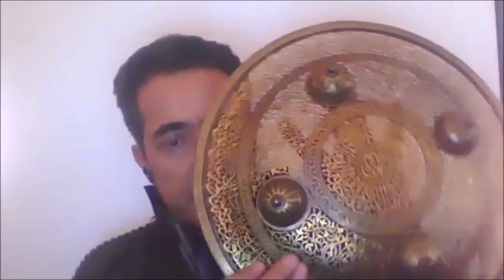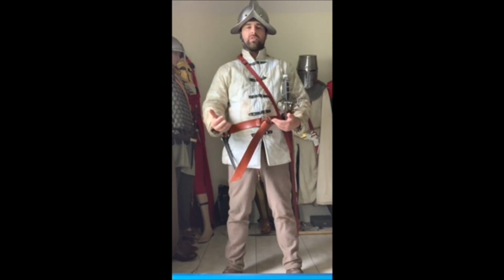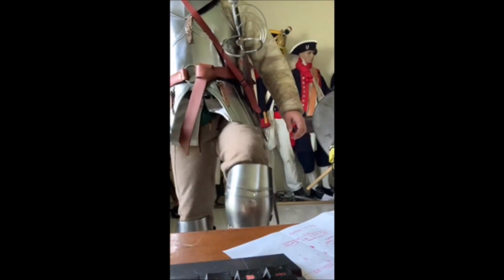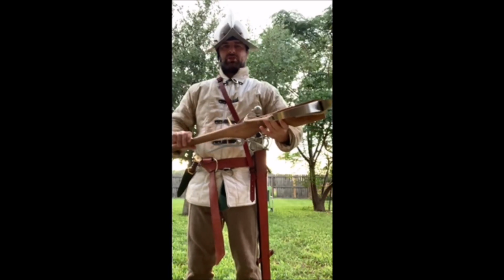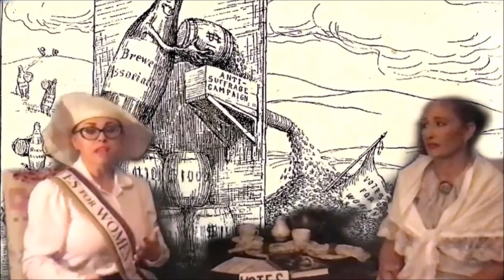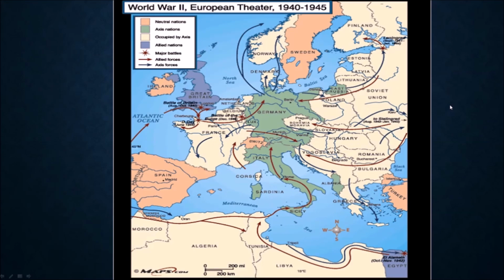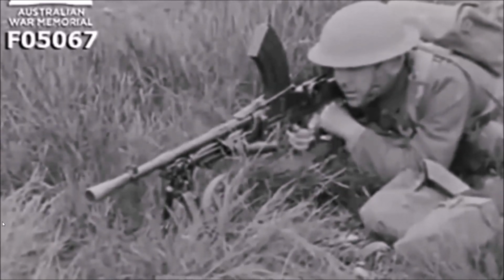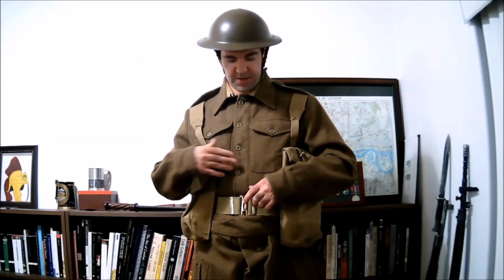Virtual Living History Day 2020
Virtual Living History Day 2020: Presentations by Texas Southmost College History Faculty and partners of a series of historical periods.